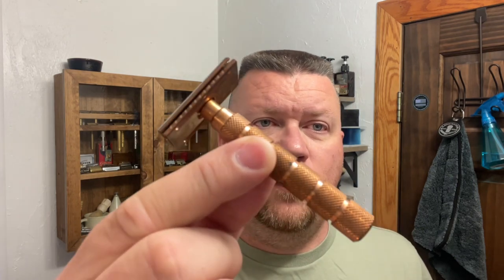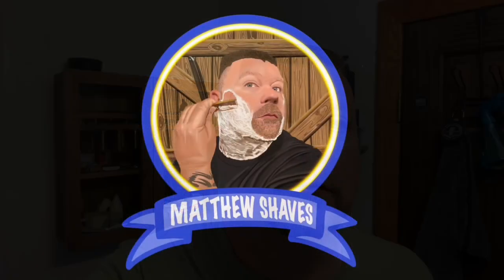Copper Alpha Outlaw Razor || PAA “Rabid Banana” Shave Soap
6.18.23
Copper Alpha Outlaw Razor
Gillette Super Thin Blade
PAA “Rabid Banana”Soap
Trotters Handcrafts Brush
Matching Splash